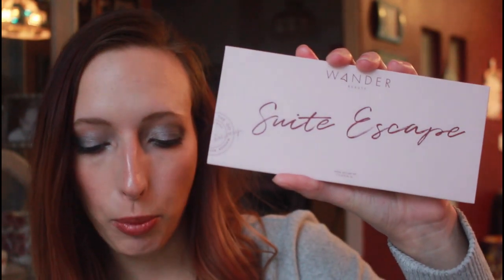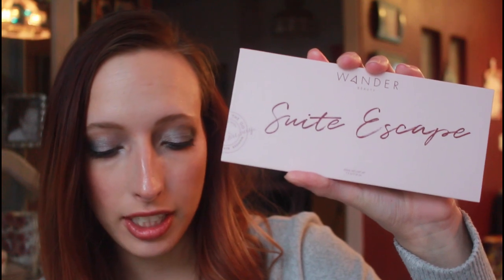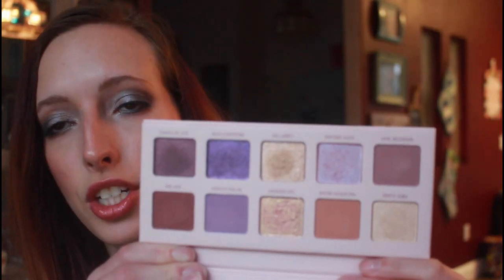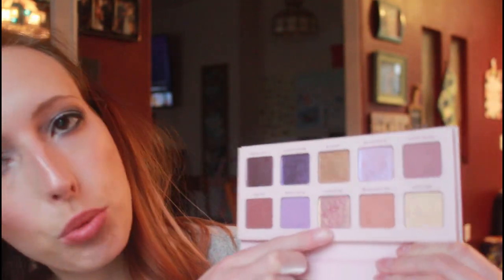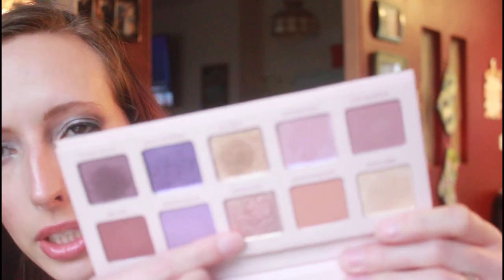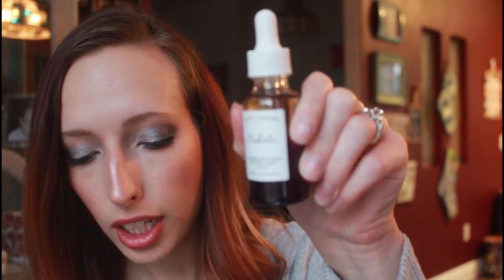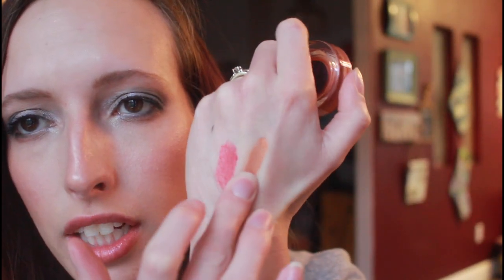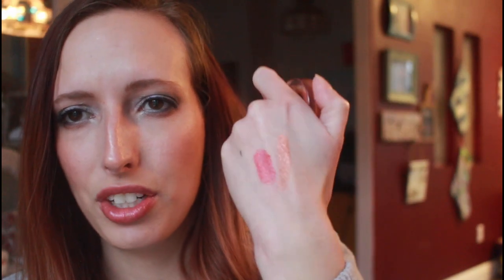January 2023 Boxycharm Unboxing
First Box of the year! Here is what I got.

Code Machaela-BVZTRSFH

I do videos on beauty and lifestyle. My goal on this platform is to share my love for beauty as well as my love for Jesus Christ as my Lord and Savior.